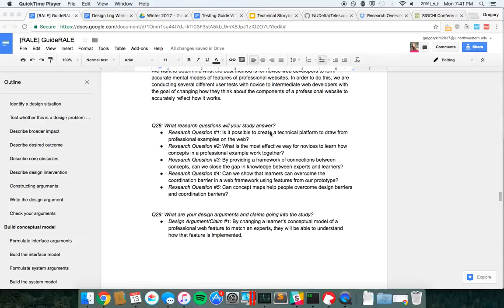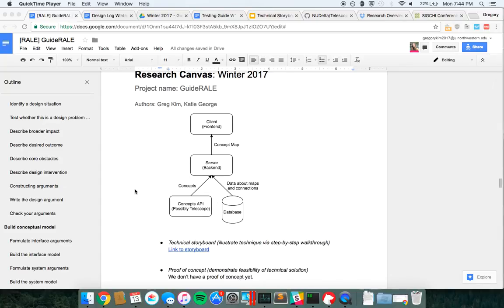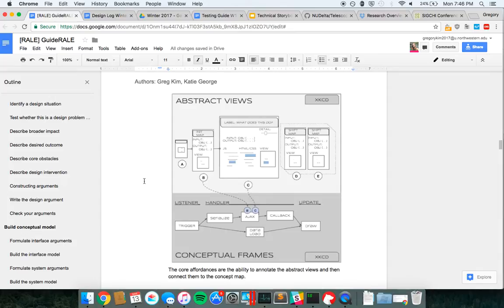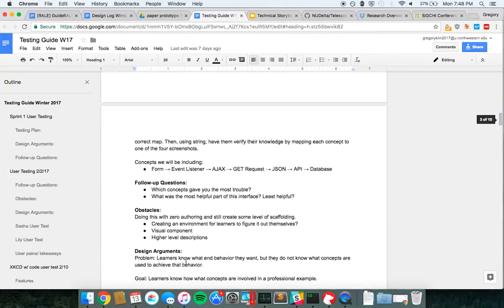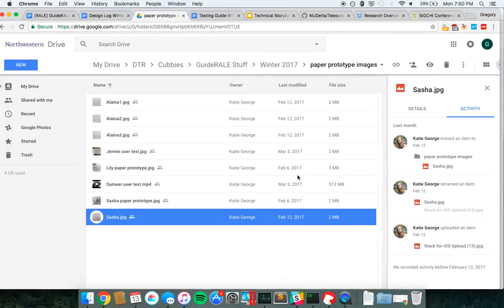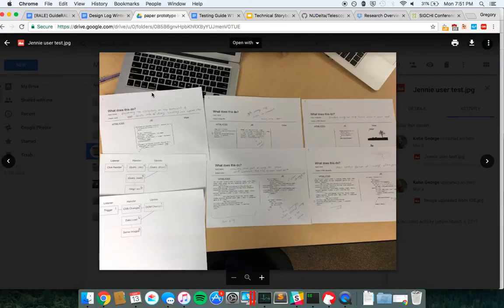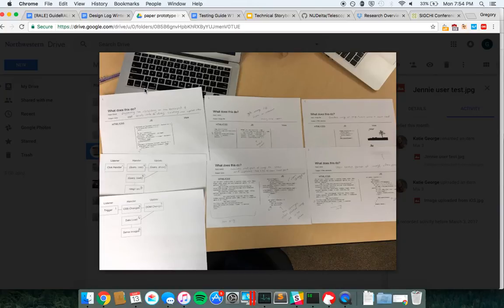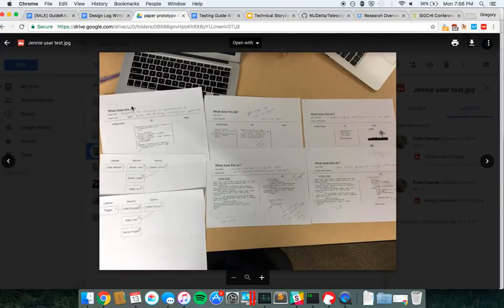Guide - End of Quarter - Winter 2017